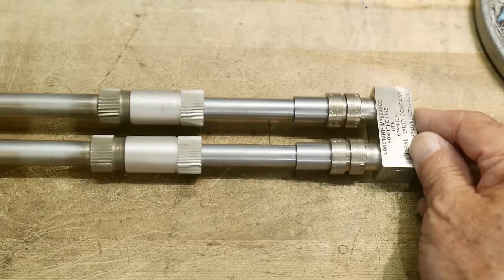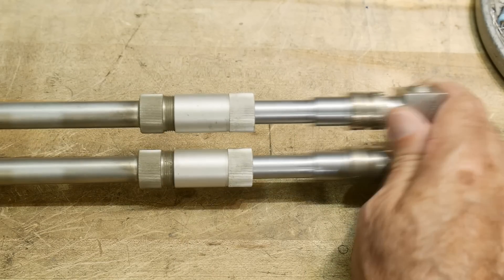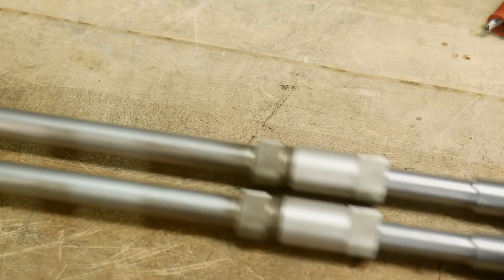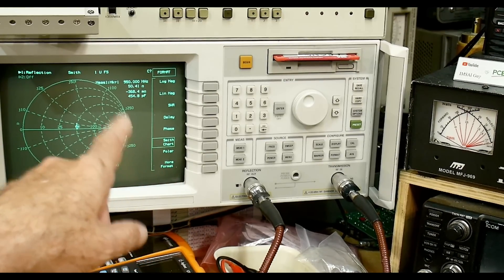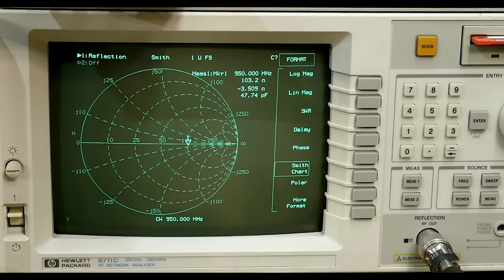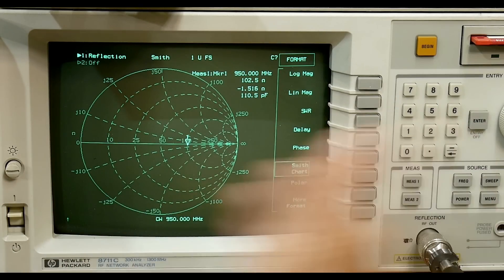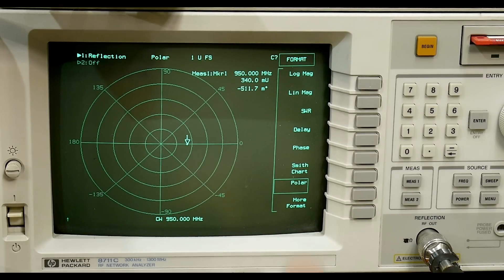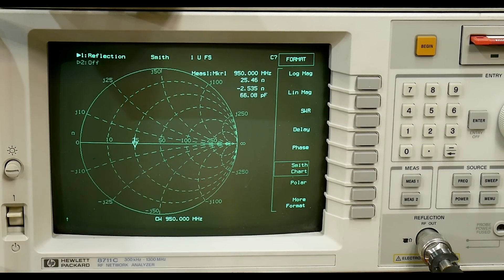#1932 Trombone Transmission Line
Episode 1932
add electrical length and Smith chart rotation